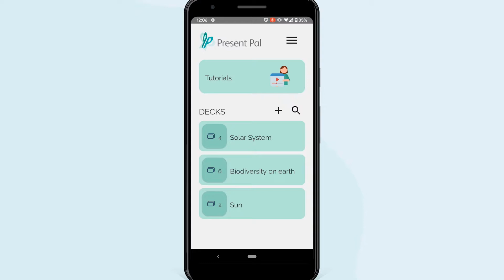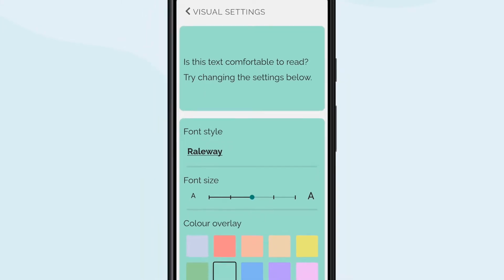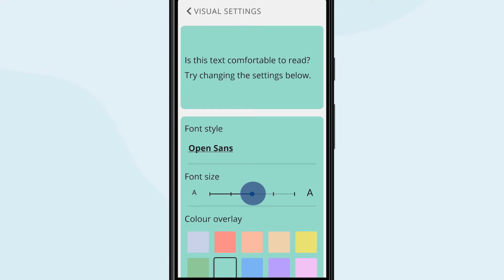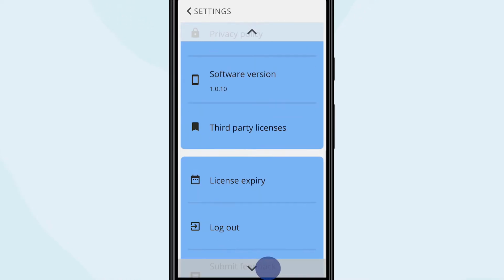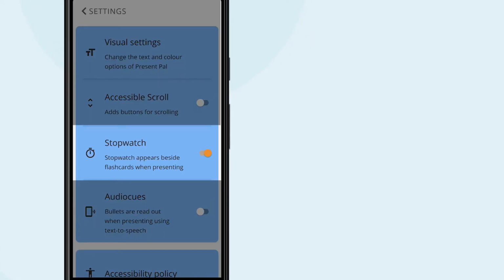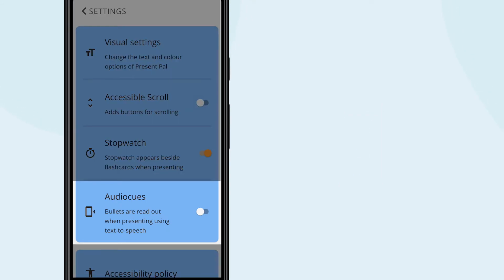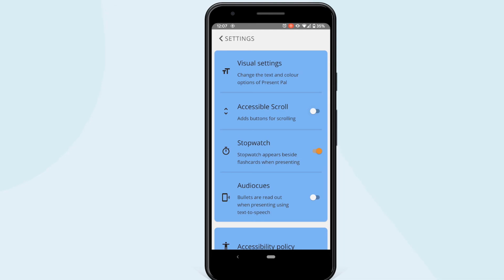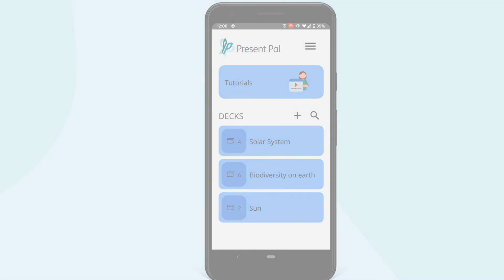How to personalise your settings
Learn how to personalise the app to your personal preferences. Set your visual settings by choosing from colour overlays, fonts and selecting your font size. Explore the settings and switch on features such as audio cues, stopwatch or accessible scroll to truly customise your Present Pal experience.